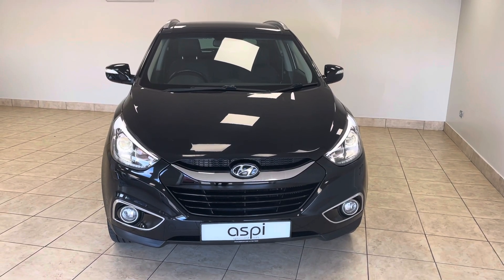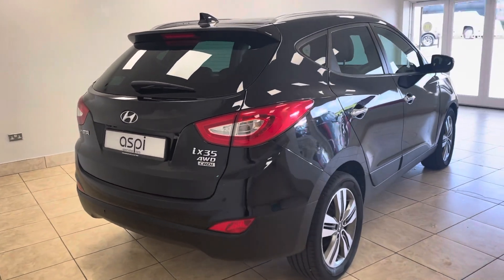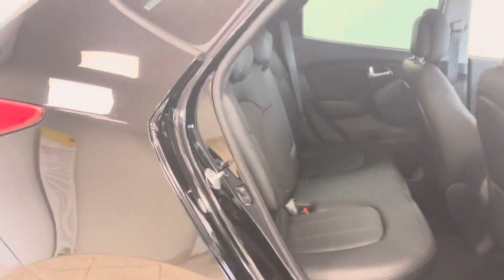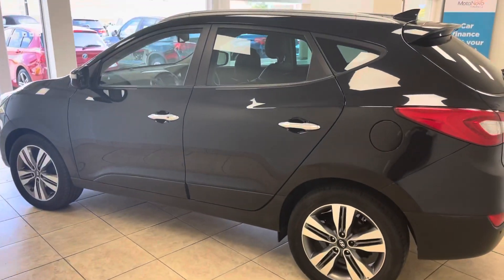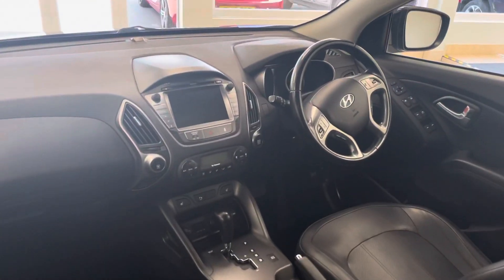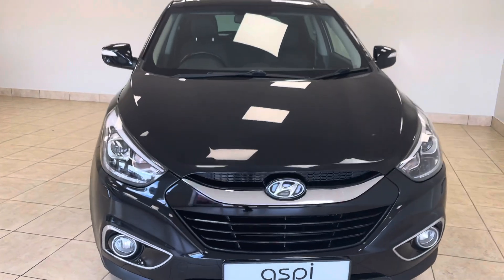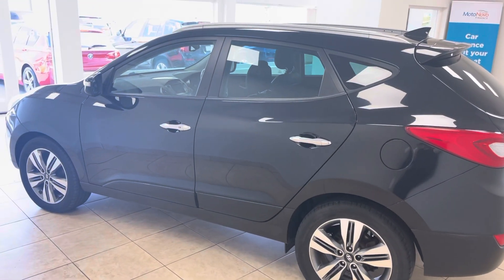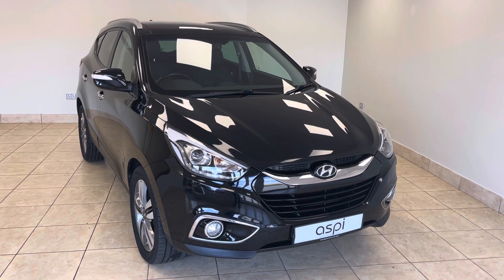2014 64 HYUNDAI IX35 2.0 CRDI PREMIUM PANORAMA 5d 134 BHP£10,500